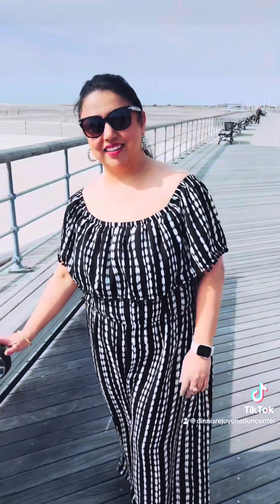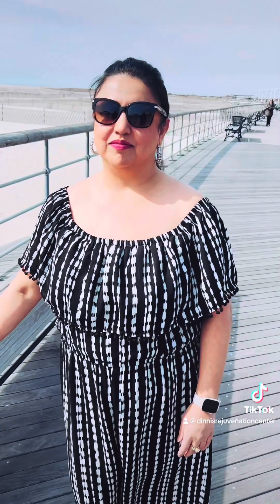DINNI’s Rejuvenation Center